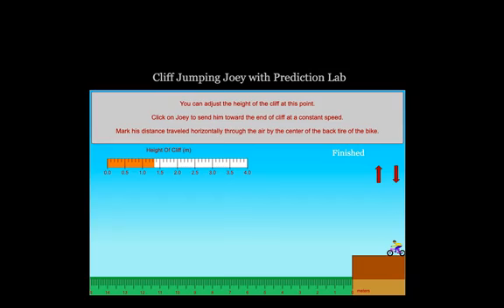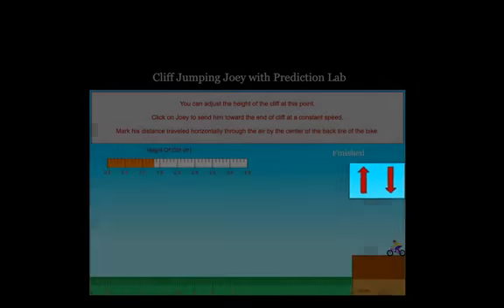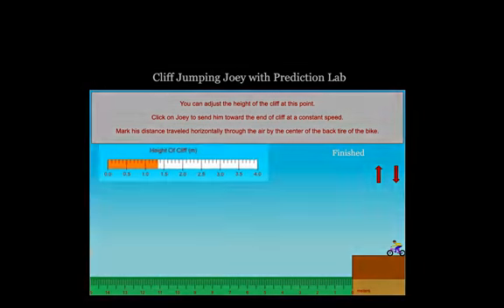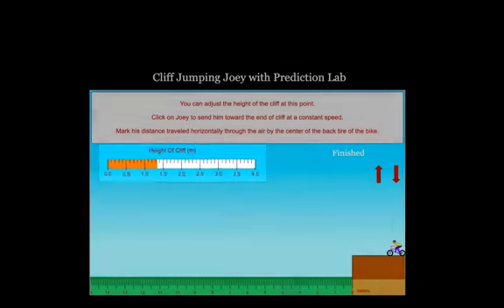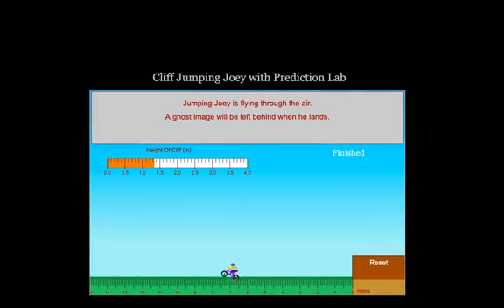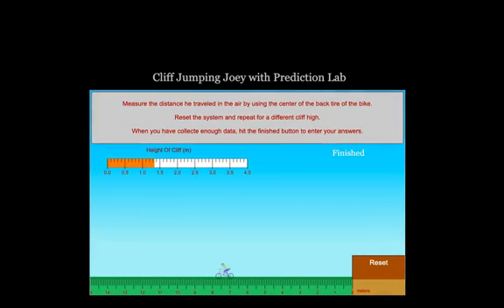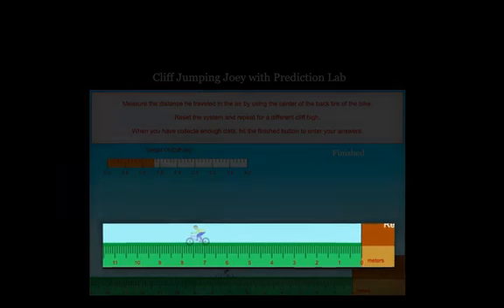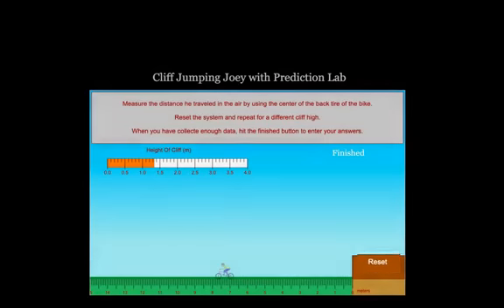Cliff Jumping Joey Instructional Video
This video describes how to use the Cliff Jumping Joey simulation found at thephysicaviary.com